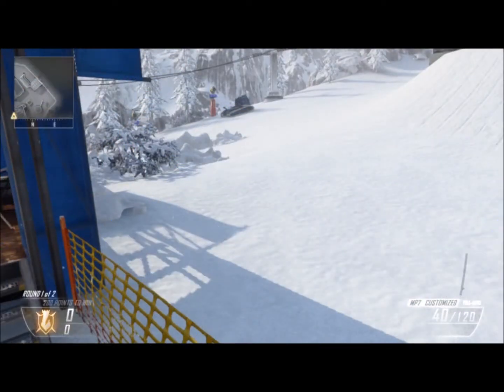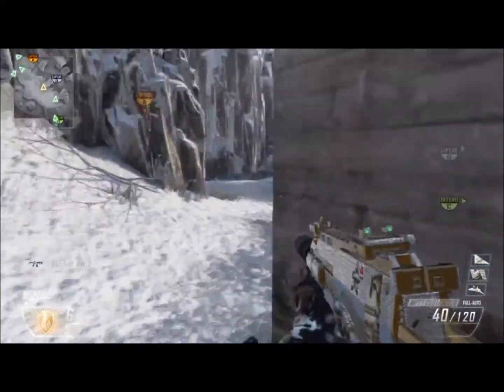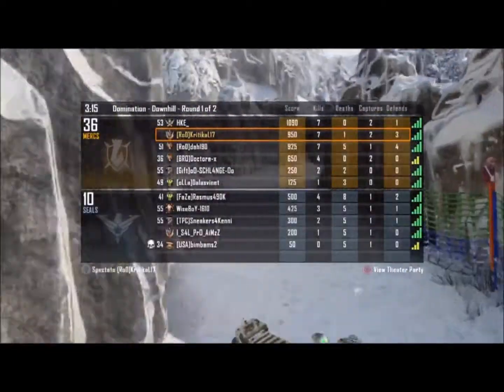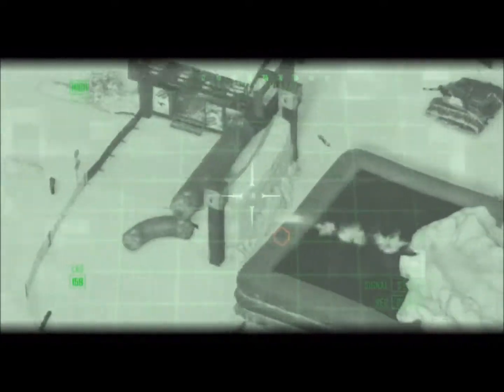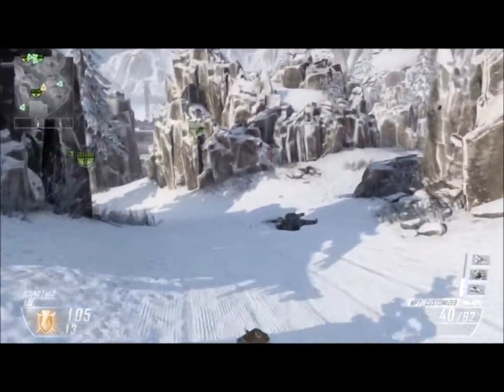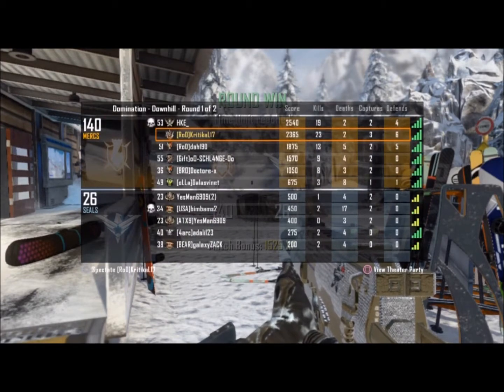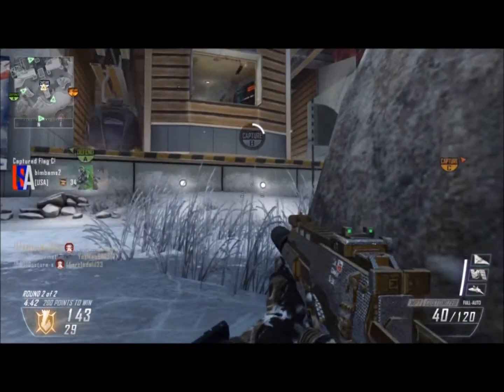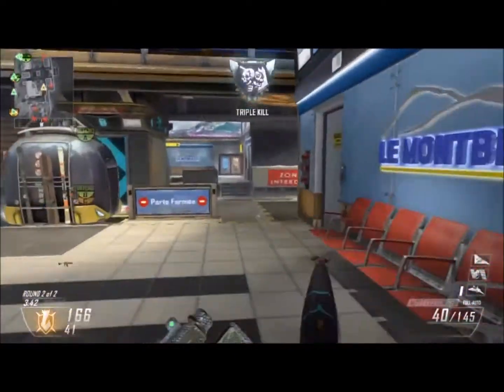MP7 Best Setup Class Domination w/KritikaL17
Hey guys, I am going to make some videos with the different setup classes that I use, so that you guys may use them, og get tips on what to do better. Hope you like it, and please leave a comment on, what setup class you want me to do a video on :-)

KritikaL17